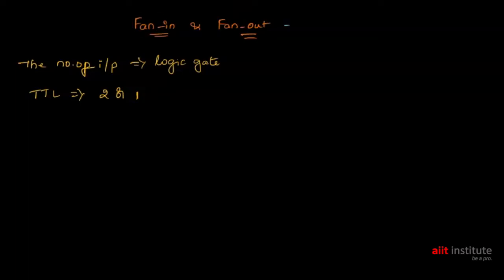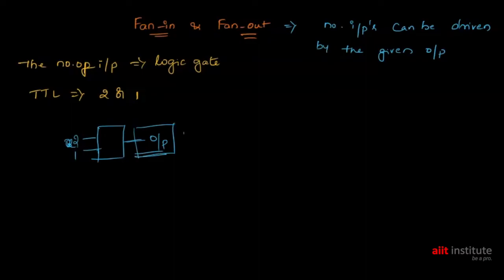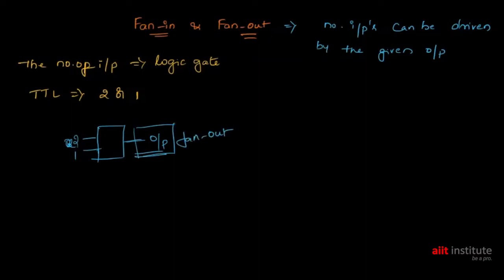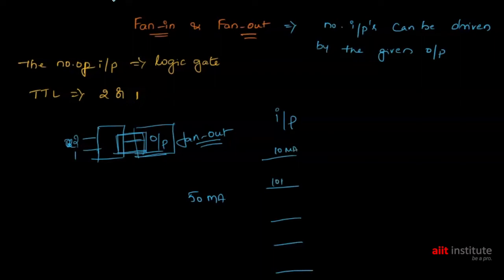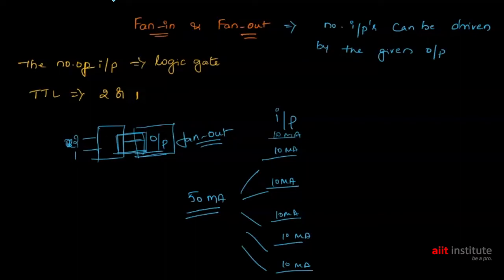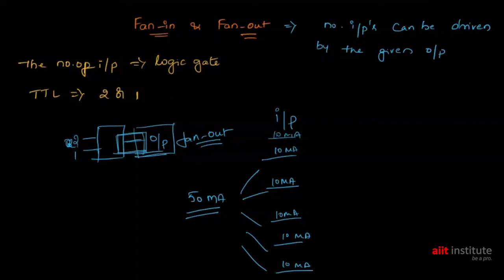Fan In & Fan Out | Basics of Digital Electronics | VLSI Design | aiit institute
Fan In refers to the maximum number of inputs that a logic gate can accept, whereas Fan Out indicates the maximum number of outputs that a gate can drive. Understanding these parameters is essential in designing efficient and reliable digital circuits.

Join us as we explore the significance of Fan In and Fan Out in VLSI design, their impact on circuit performance, and practical considerations for optimizing these parameters. Whether you're a student, hobbyist, or professional in the field of electronics, this video will provide valuable insights into the building blocks of digital systems.